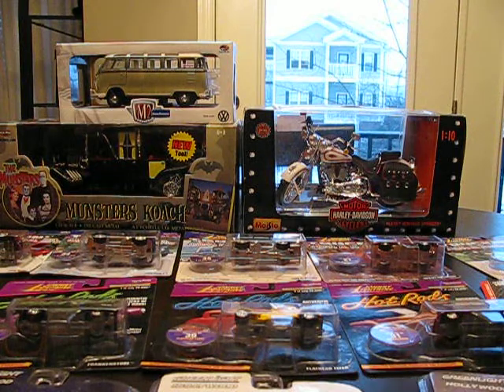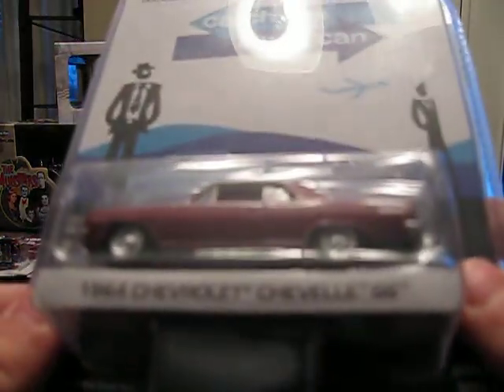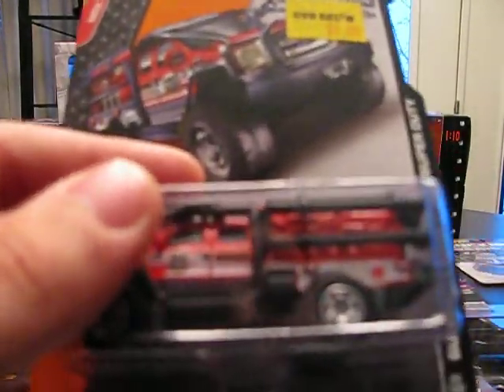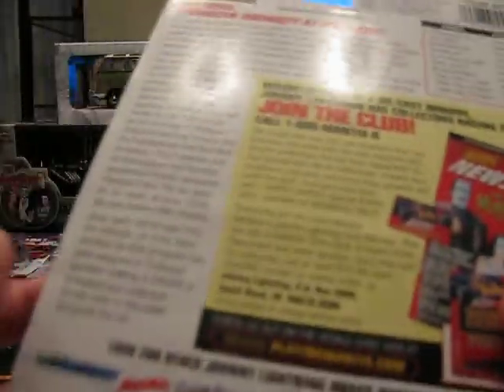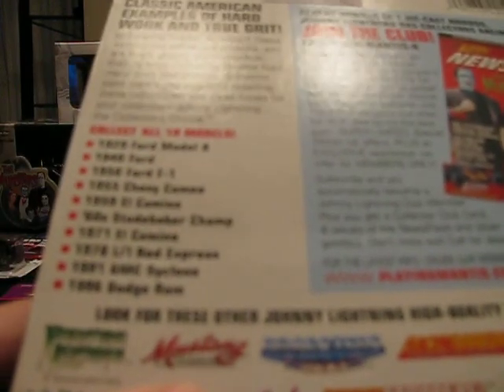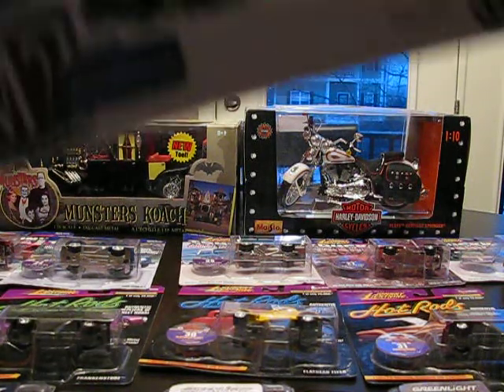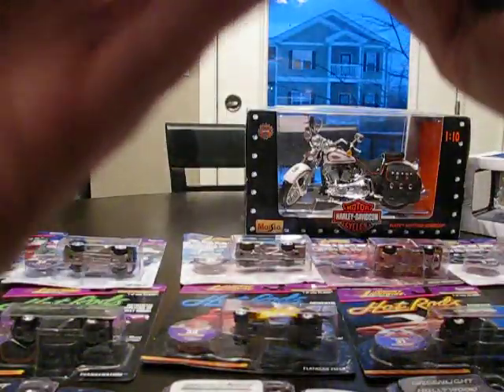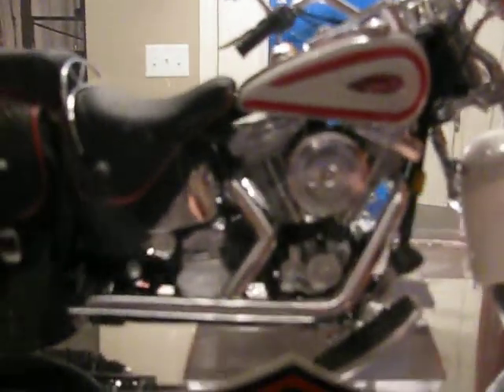300 subs special!!!greenlight,johnny lightning,m2 machines,maisto harley,and 1/18 munsters koach!!!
my 300 subscriber special!!!thank you for subscribing to my channel and youre support over the years!!sorry it took so long to get a new video up things have been slow during winter.lots of secondhand thrift store and flea market goodies!!hope you enjoy and as allways like comment and subscribe!!!